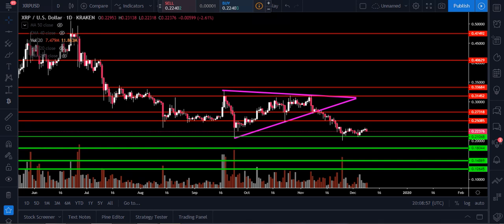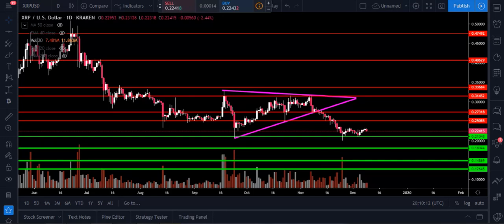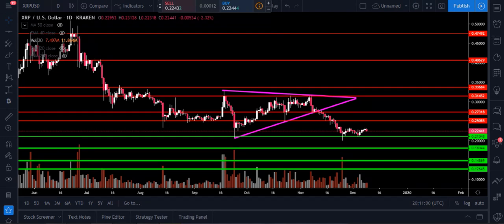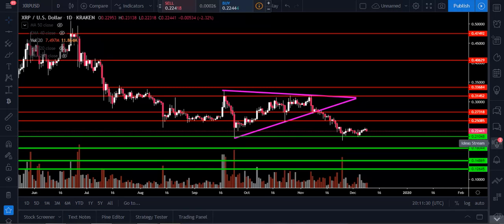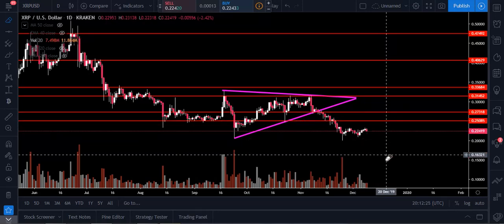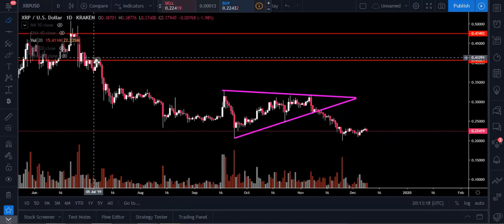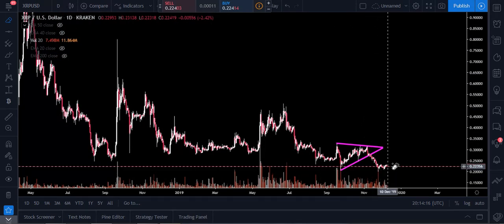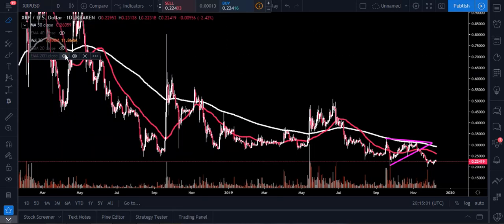XRP CRITICAL OVERHEAD RESISTANCE OUTLINED!! XRP MUST BREAK THESE LEVELS SOON!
Entertainment only!!